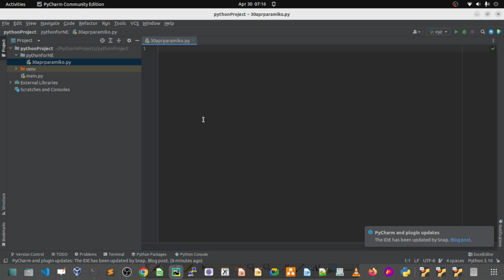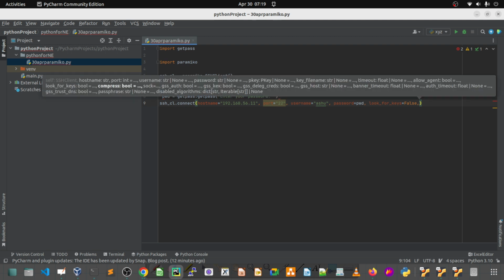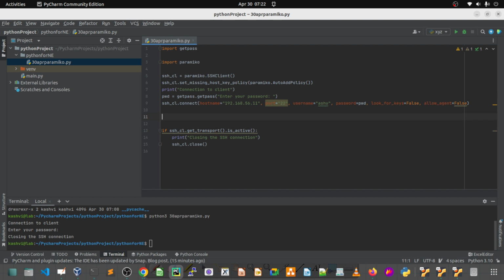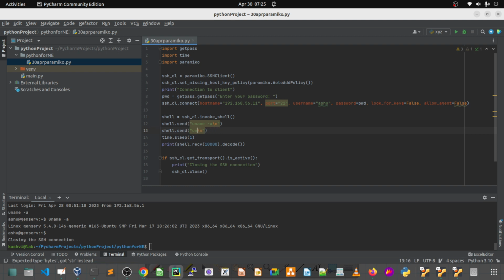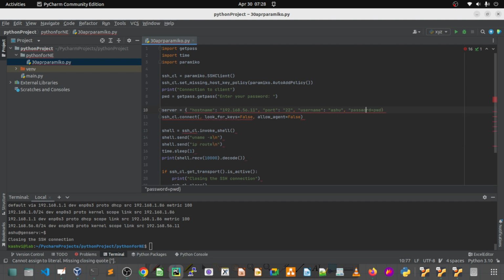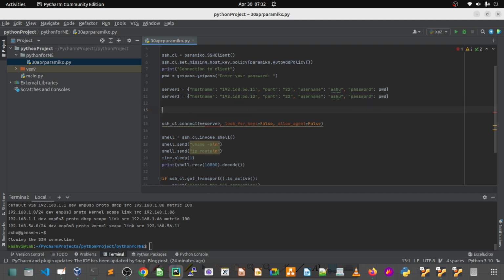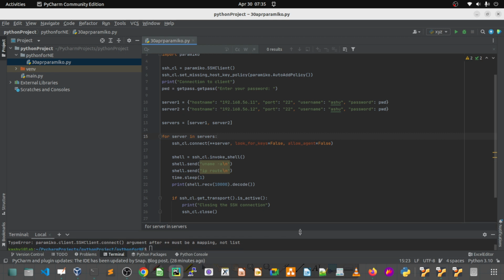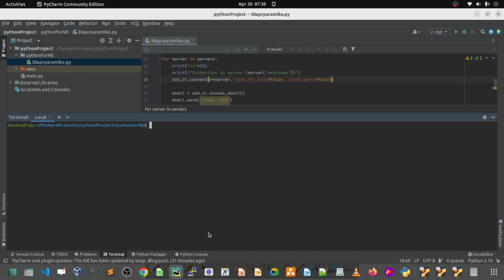68) 2023 04 30 07 15 24 Explore getpass-getpass xyz, How to run multiple command on multiple devices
How to use getpass function, Explore getpass.getpass("xyz"), linux general issue - "python FILENAME_PY vs python3 FILENAME_PY, How to send multiple command, Demystify use of the dictionary and list. Simplify the uses of FOR loop, How to run multiple command on multiple devices.